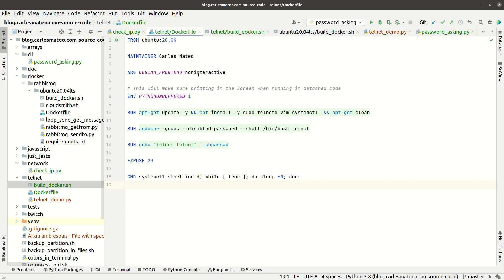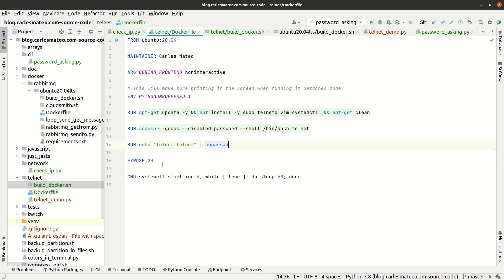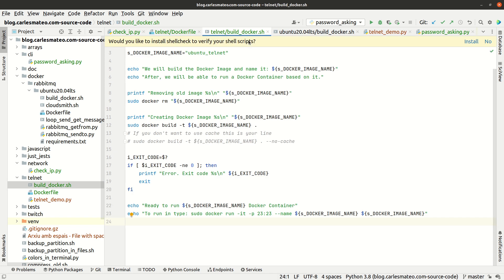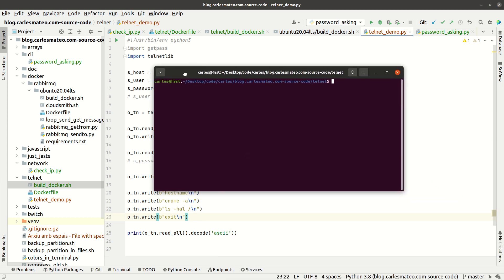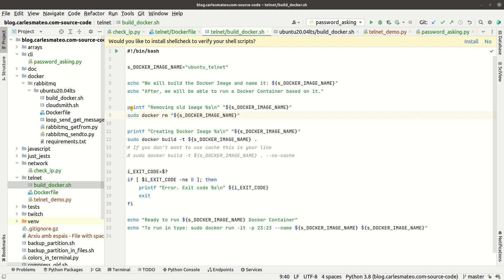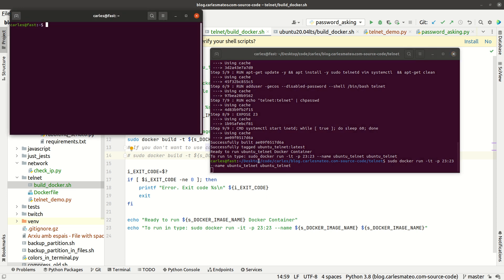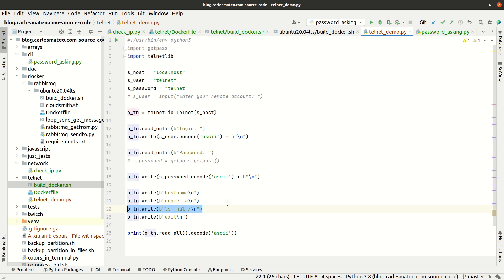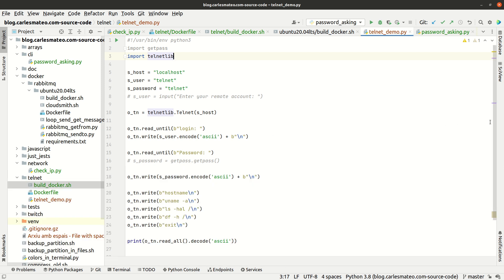Create a Docker Container with Ubuntu listening with telnet daemon and access it with Python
Create a Docker Container with Ubuntu 20.04 LTS listening on the port 23 with telnetd daemon and access it with Python code.